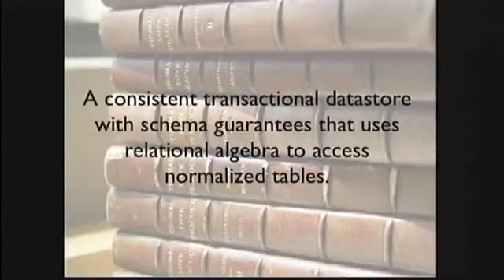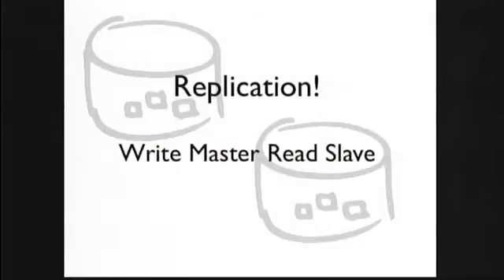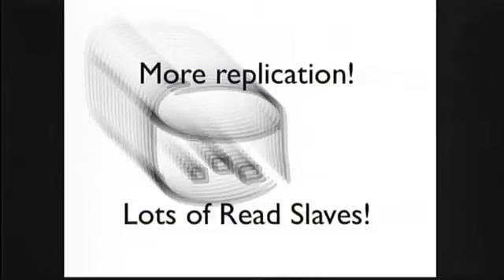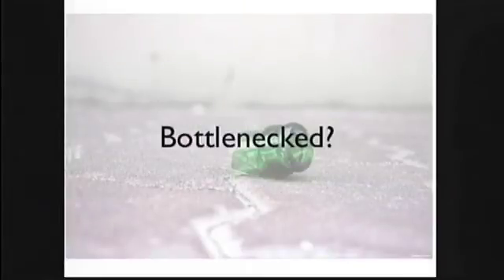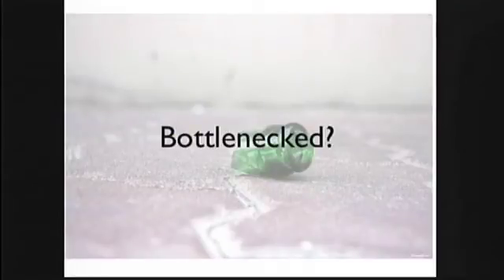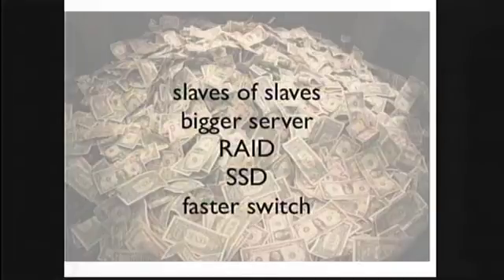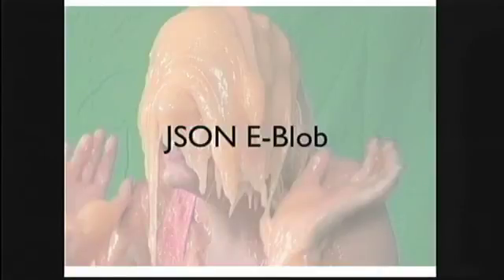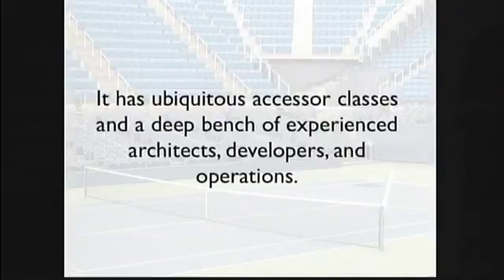O'Reilly MySQL CE 2010: Mark Atwood, "Guide to NoSQL, redux"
Mark Atwood (Gear6),
"Guide to NoSQL, redux"